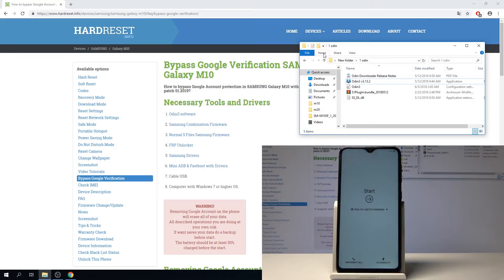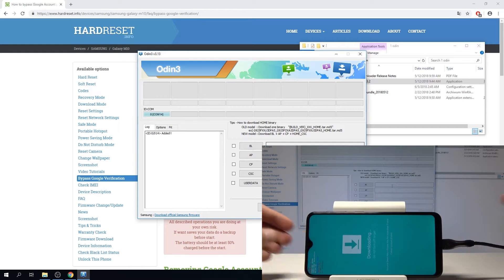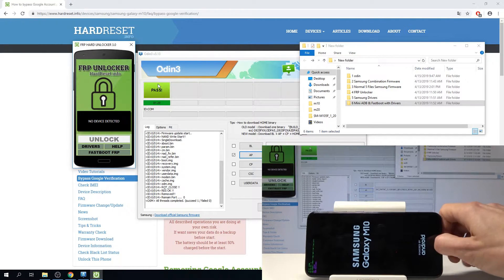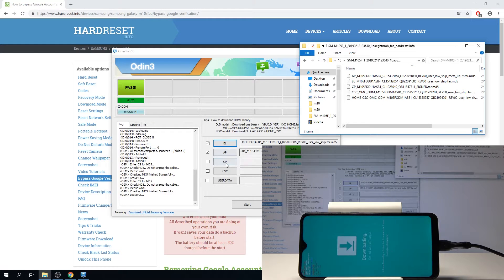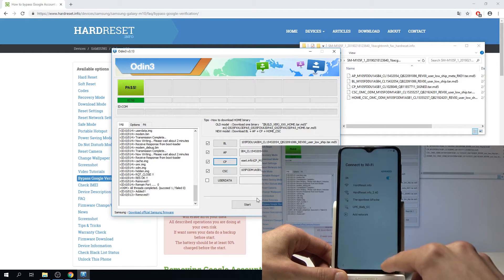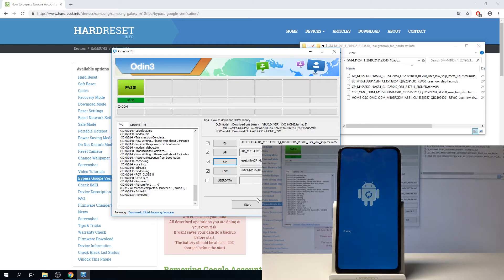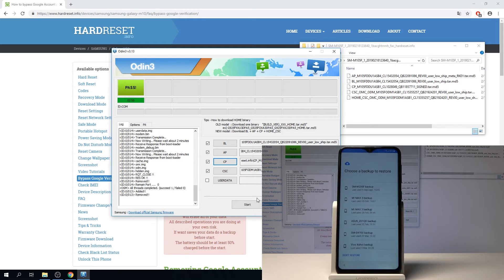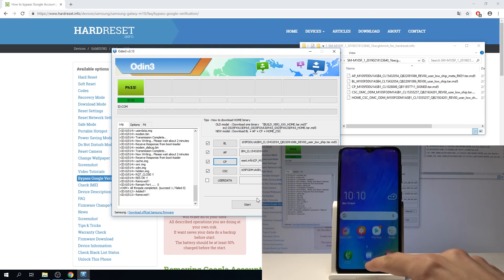How to Bypass Factory Reset Protection in SAMSUNG Galaxy M10 - Skip Google Verification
In this tutorial, you can check out how to bypass Google verification in SAMSUNG Galaxy M10. Find out the method of remove factory reset protection. If you forgot the Google Account password you should find the way to activate SAMSUNG Galaxy M10 without Google account. By using our tutorials and flash files you can unlock Samsung Galaxy M10.

How to bypass Google protection in SAMSUNG Galaxy M10? How to remove factory reset protection in SAMSUNG Galaxy M10? How to unlock factory reset protection in SAMSUNG Galaxy M10? How to unlock FRP in SAMSUNG Galaxy M10? How to bypass Google verification in SAMSUNG Galaxy M10?